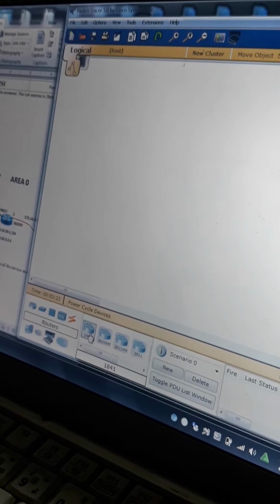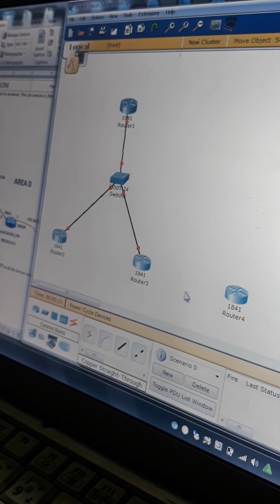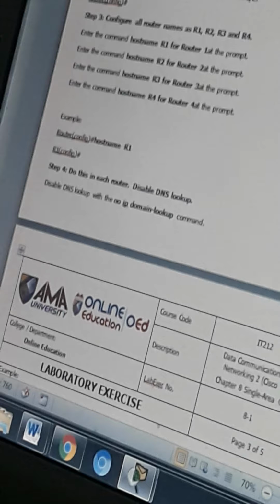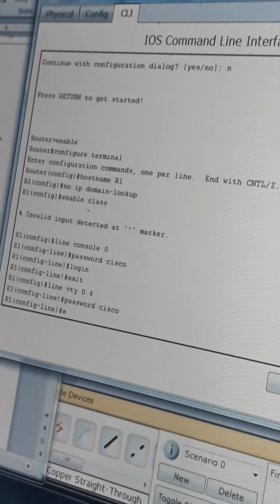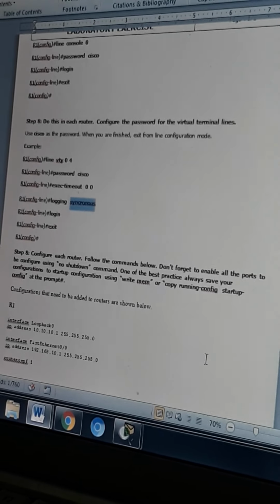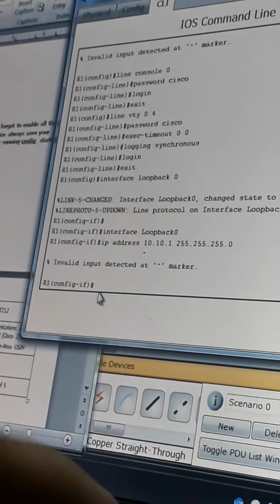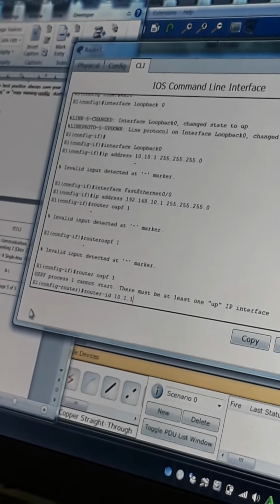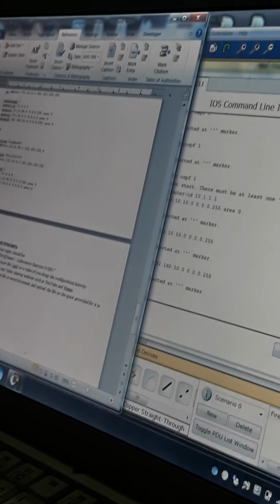Data Communications and Networking 2 -lab 07